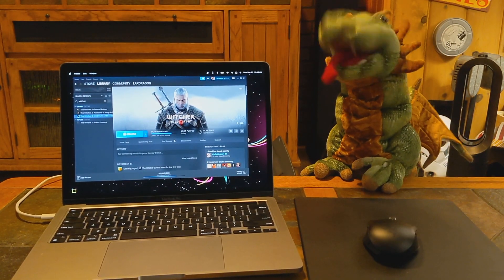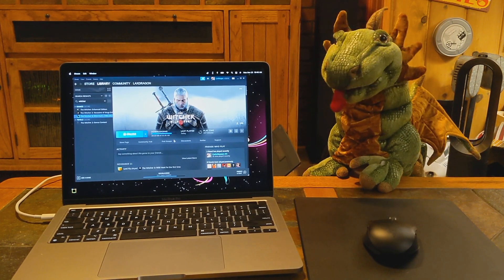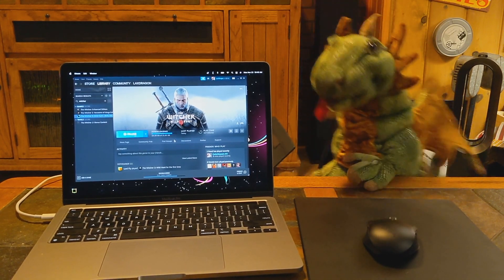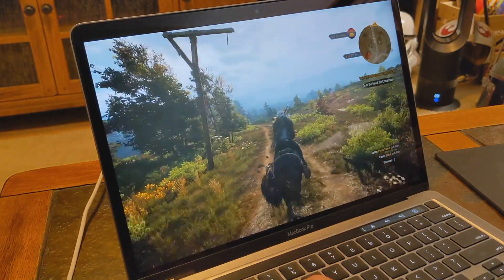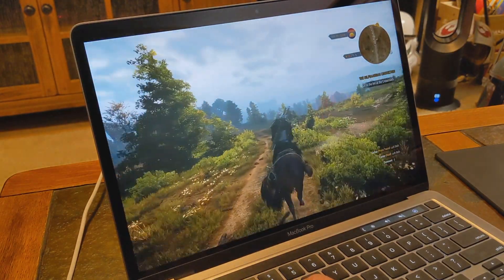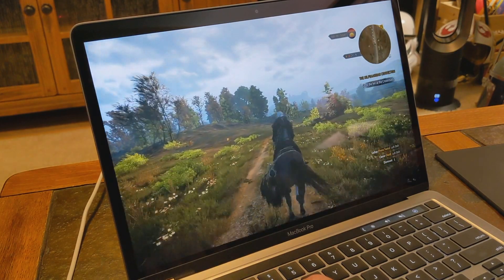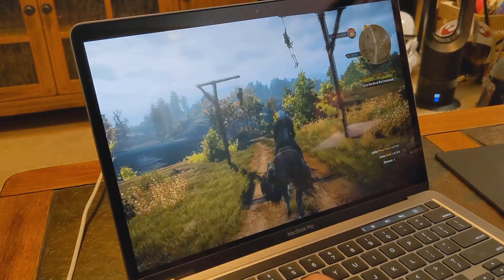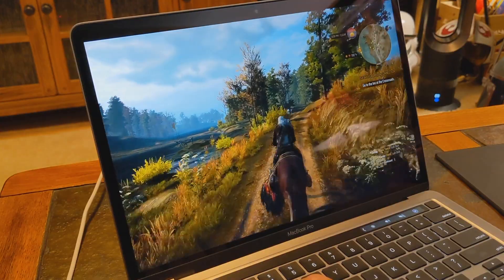Witcher 3 on Apple Silicon MacBook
Witcher 3: Wild Hunt on the 2020 Apple Silicon M1 MacBook Pro 8GB RAM model. This is using CrossOver 20.